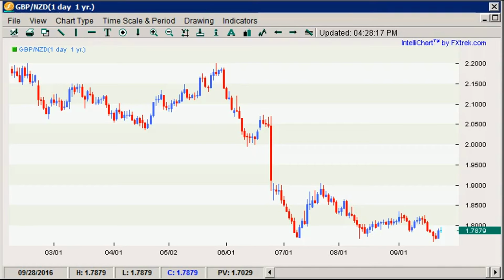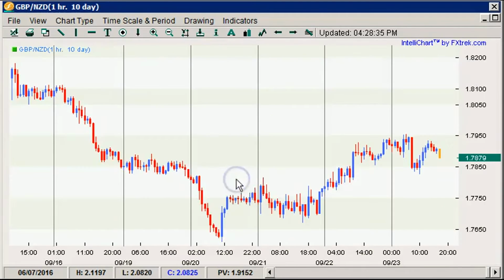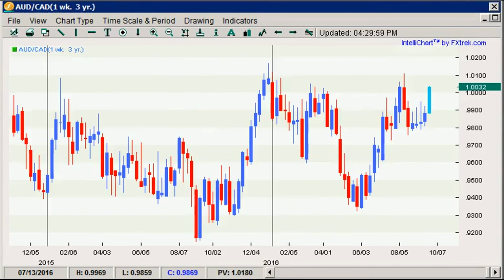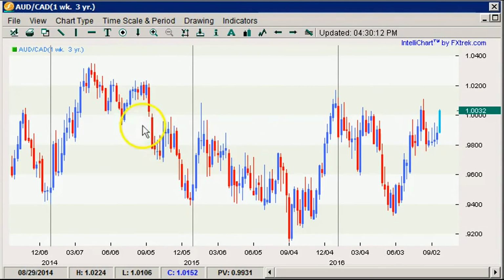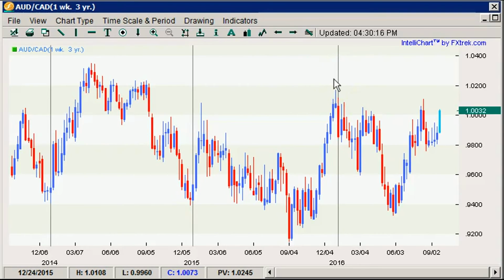Boris and Kathy Forex Weekly - 26/09/2016 - Crosses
After the Federal Reserve and Bank of Japan’s disappointment this past week, the U.S. dollar traded lower against most of the major currencies. The only currencies that performed worse than the greenback were sterling and the New Zealand dollar, both of which were pressured by domestic concerns. Read on for more on what to expect in the coming week.